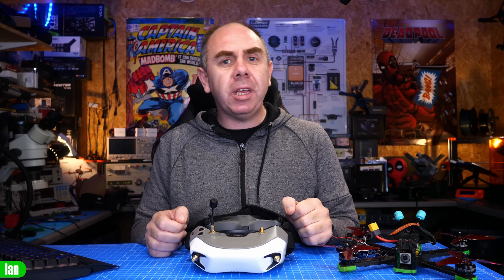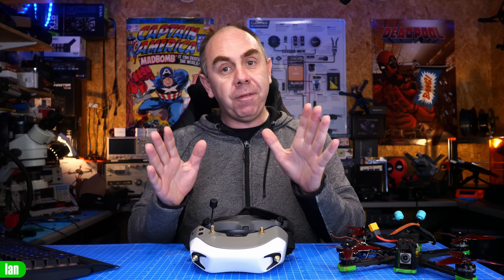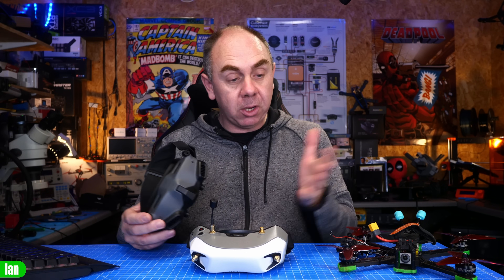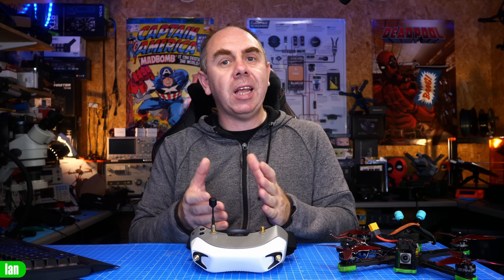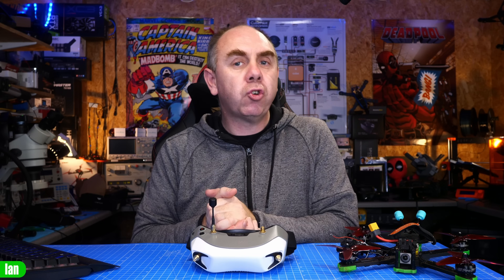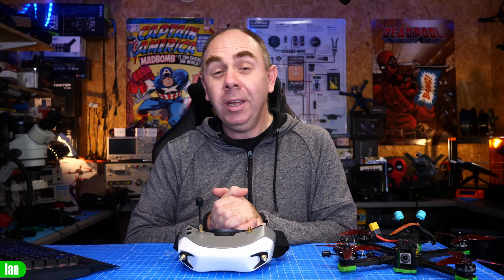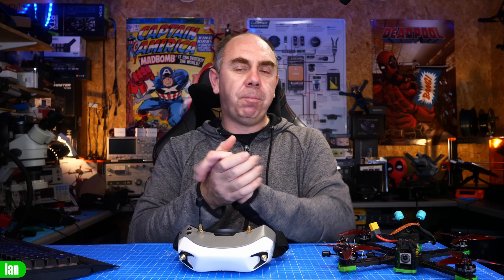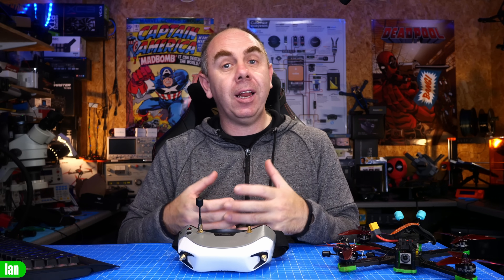Avatar HD Digital FPV System 3 Months Later - Is It Better ?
Walksnail Avatar HD & FatShark Dominator Digital FPV System Update and Beta Status opinion piece from me.